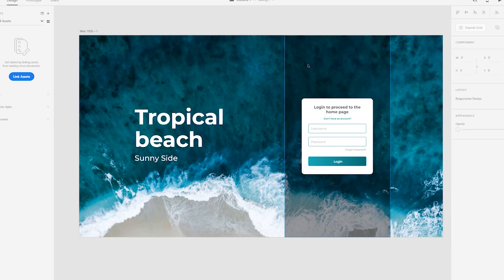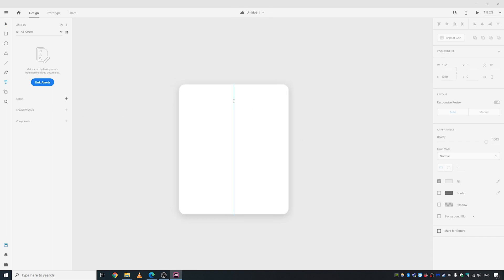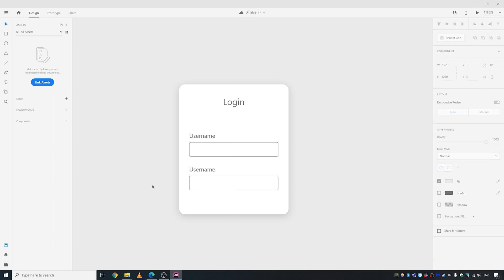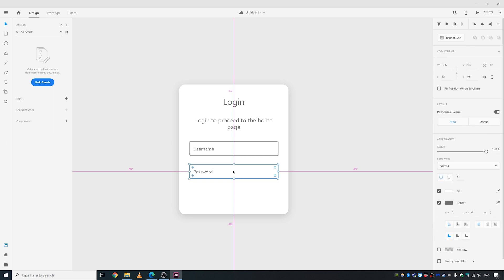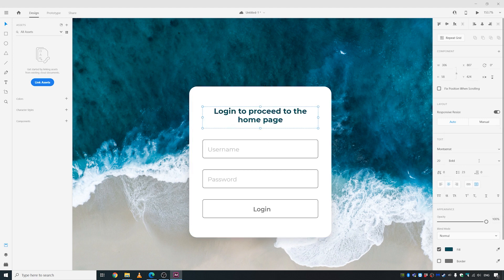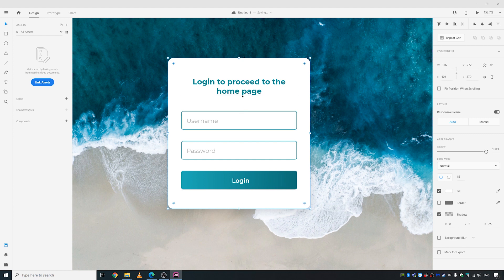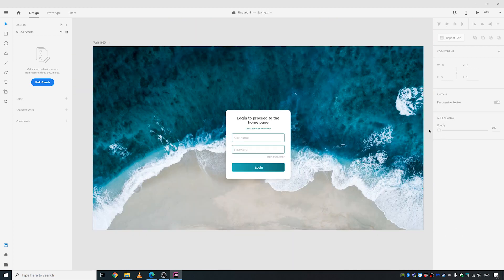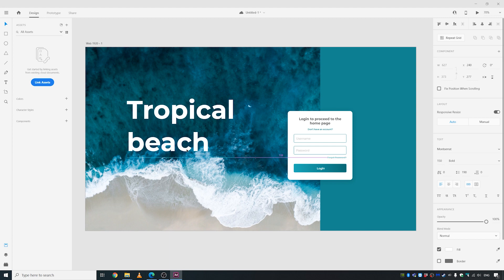Design a Simple Login Page in Adobe XD 2020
In this video, I'm going to show you how to Design a LoginPage in Adobe XD.

Wish you and your family a healthy and wonderful day.
Stay safe :)